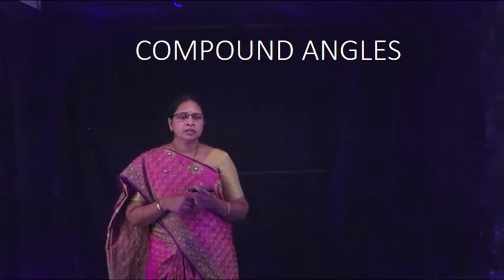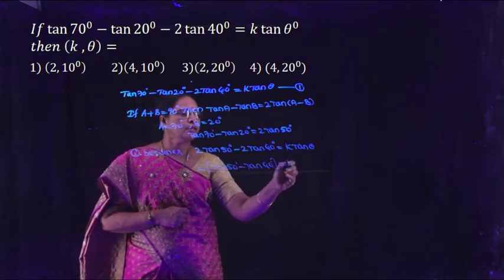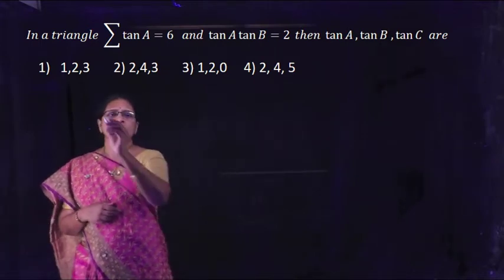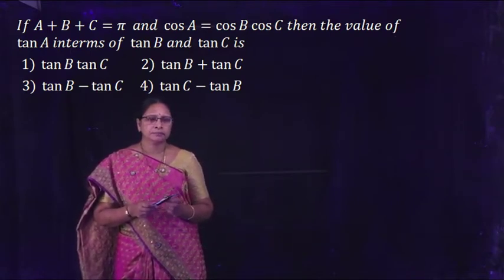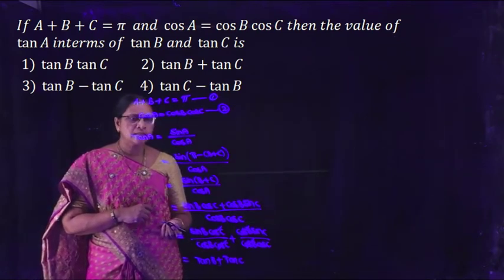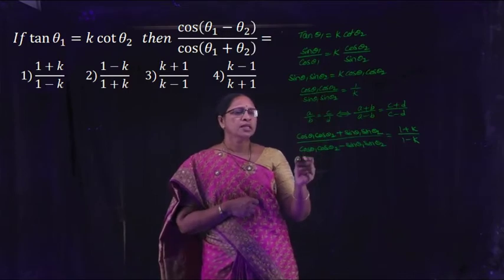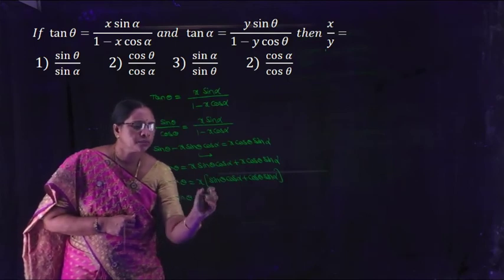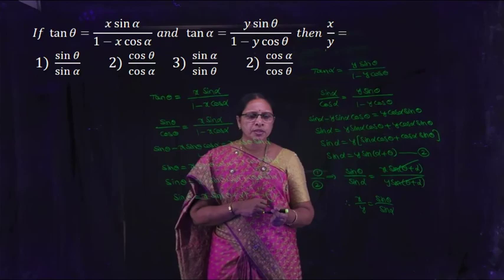Compound Angles 8 by JYOTHIRMAYE